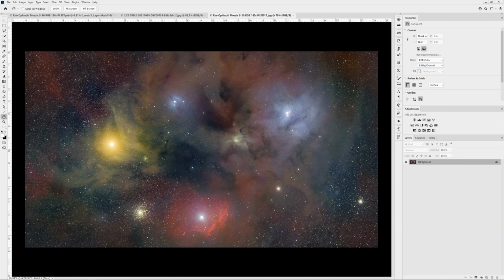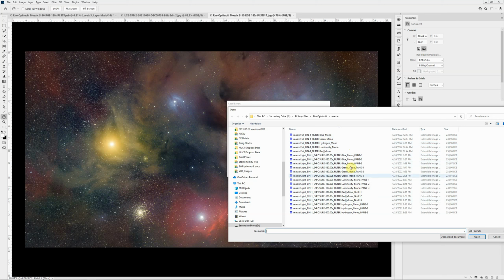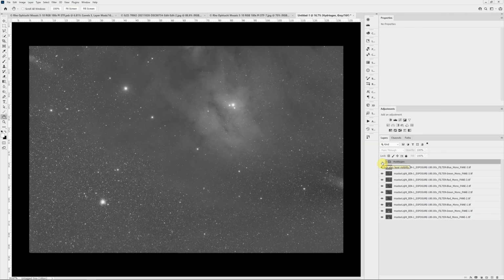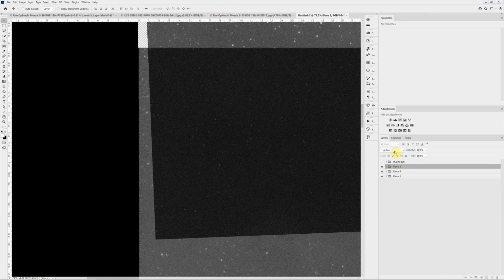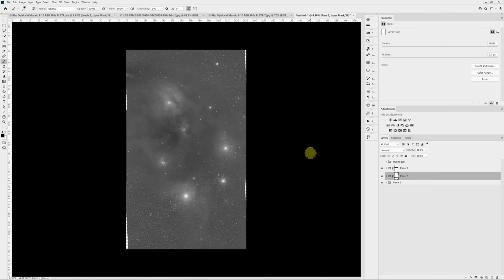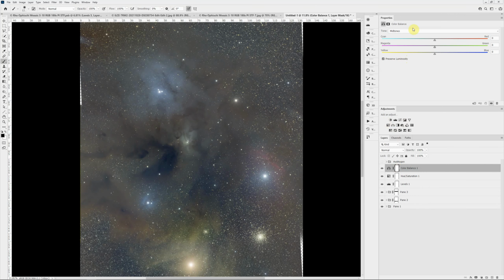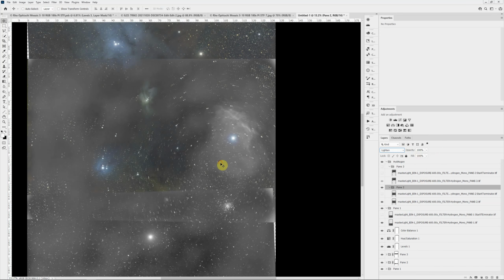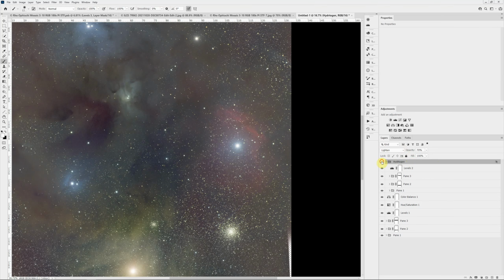Mosaic and Color Mapping Rho Ophiuchi in Photoshop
Use layer blending options in Photoshop to easily combine layers and assign a color to each using a layer-based non-destructive workflow.